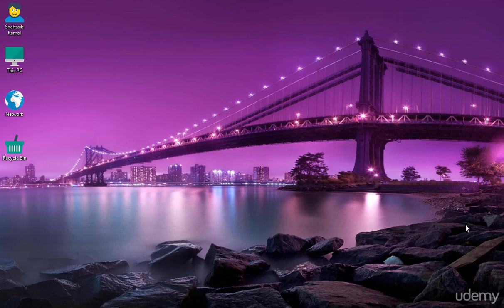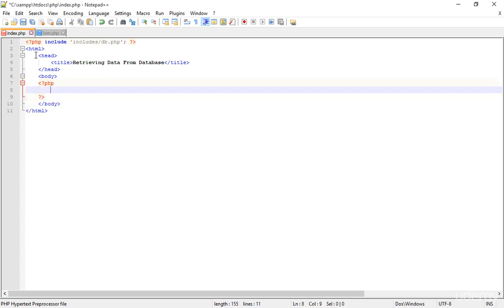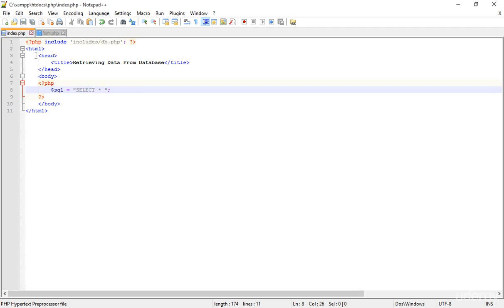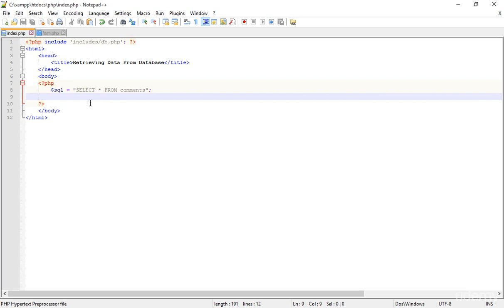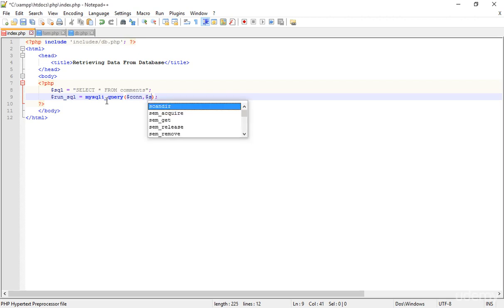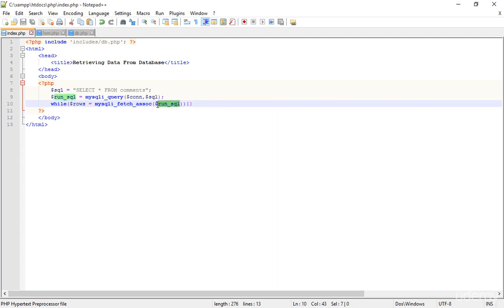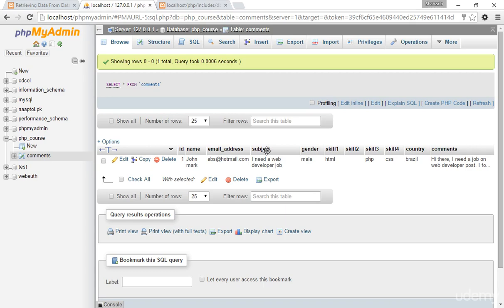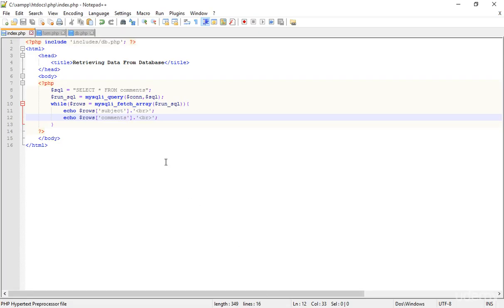How to Creating a CMS #63